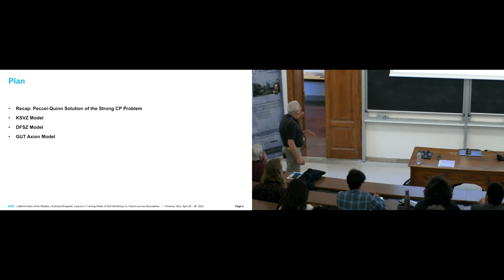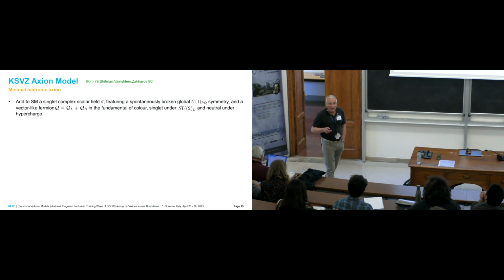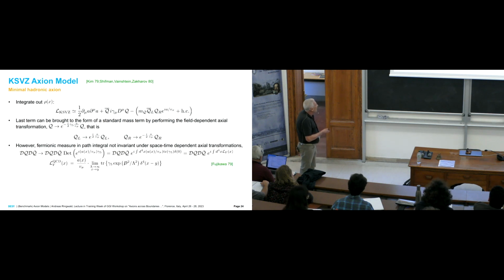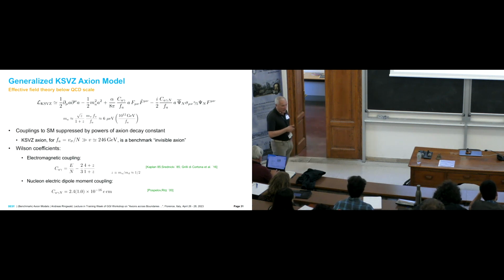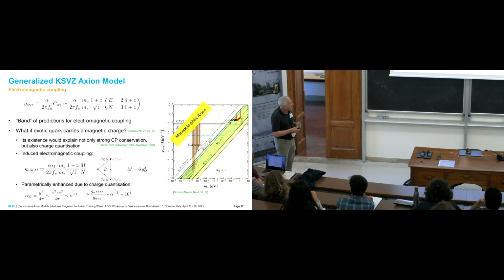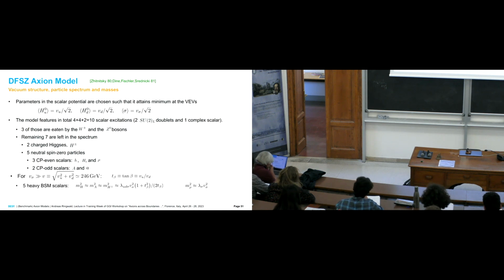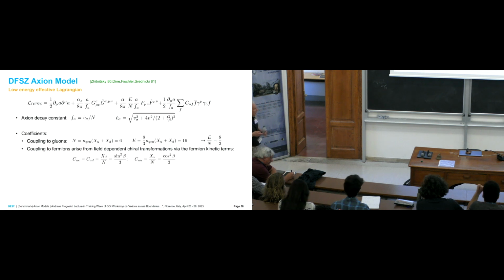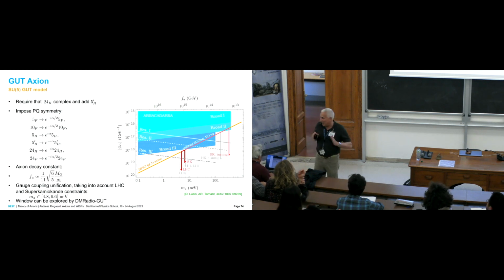Andreas Ringwald: "Axion Theory: (Benchmark) axion models"